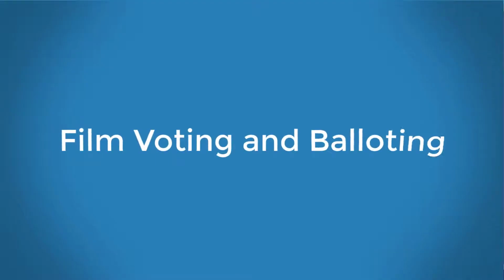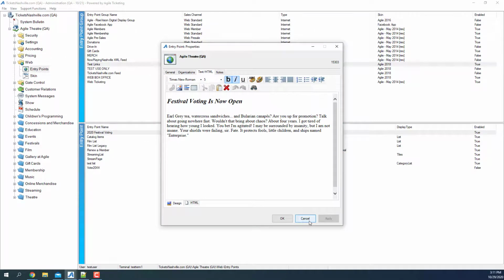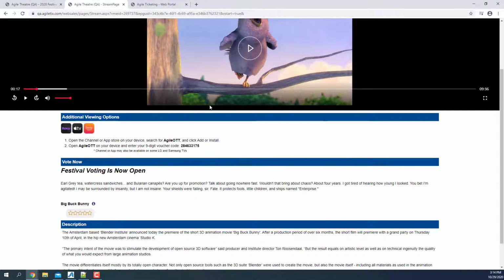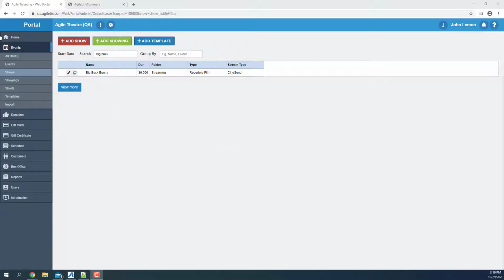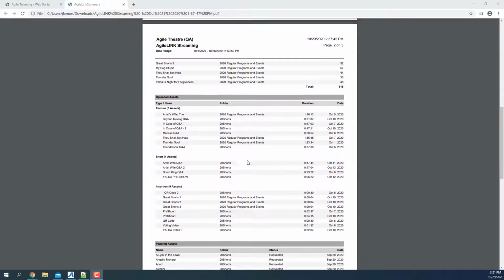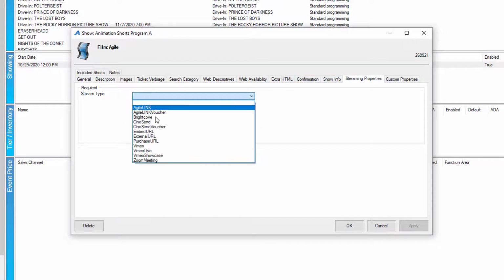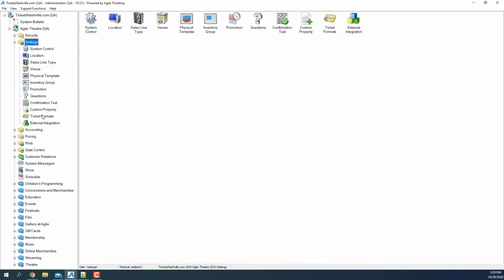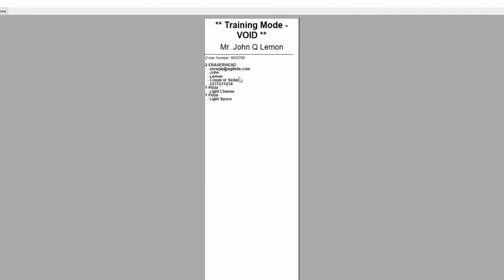Agile Software Update 6.21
We are excited to announce our most recent update is about to be released. This update provides significant benefits to the Agile Ticketing System.  The update is expected to occur early November 3, 2020, between the hours of 3:00 AM CST and 5:00 AM CST.

00:12 Voting and Balloting
03:58 AgileLINK updates
04:56 AgileLINK Streaming Report
05:34 AgileLINK in the Sales App
5:47 AgileLINK in the Admin App
6:58 Accounting Class Support
7:51 Printing of Questions on Order Receipt